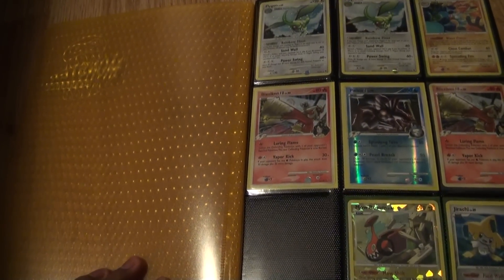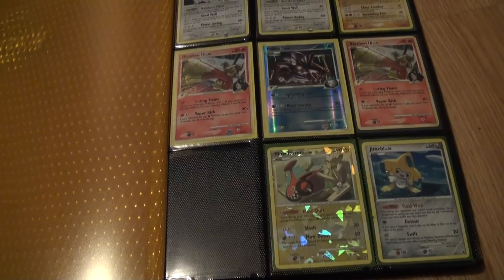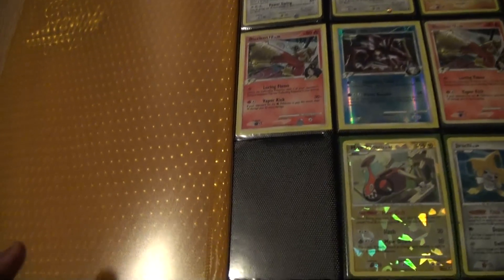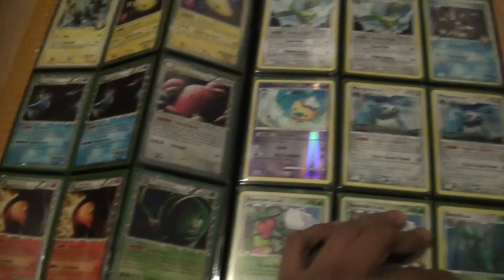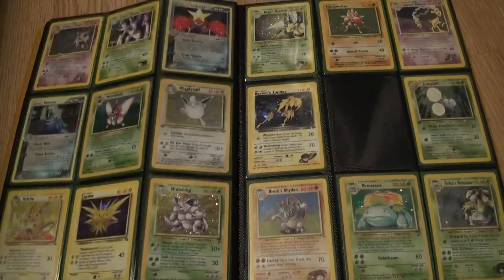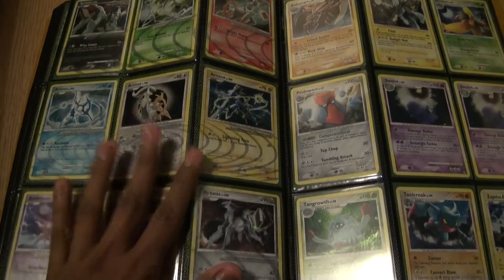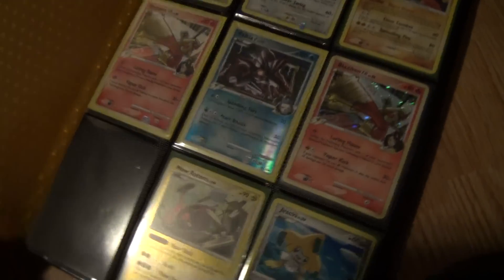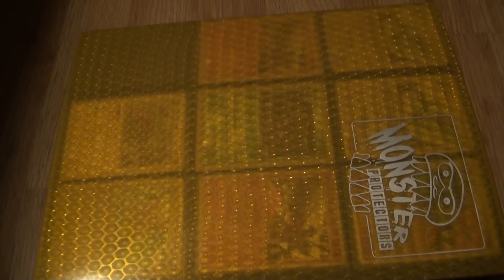Monster Binder For Sale(Pokemon Holos)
Message me your offer if interested
There is a variety of cards avaialble in the monster binder about 218 holos, shiny, prime, legend, ex, lv x.
SELLING REALLY CHEAP!!!
NO LONGER COLLECTING SO BEST OFFER GETS THE CARDS!